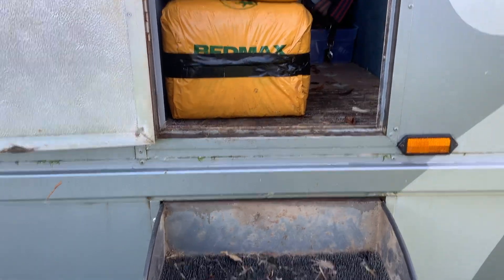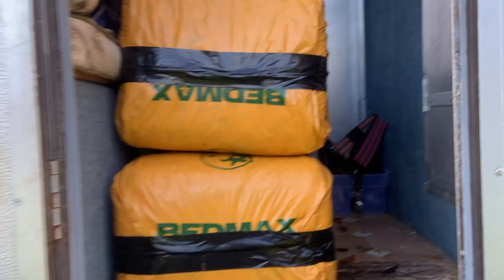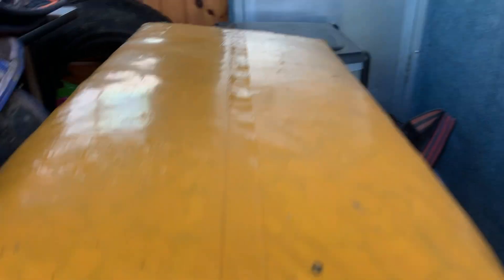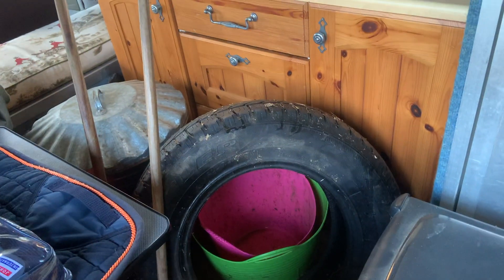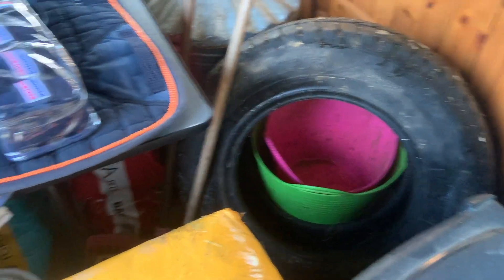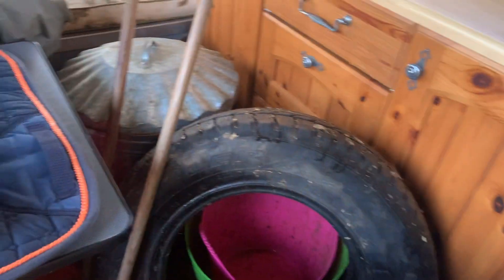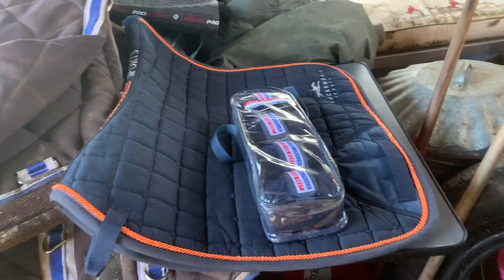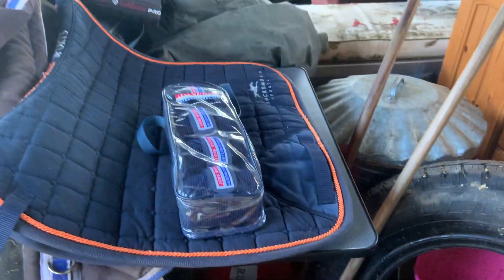YARD MOVE! | home to livery | Equi Mad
Hey guys! hope you are all well, sorry I haven't uploaded in a while, my wifi is bad at home so I have to do it when I'm out and obviously with COVID-19 that's been a bit difficult.

I hope you all enjoyed this video, I should be able to post more regularly now so thank you for baring with me! love you all x